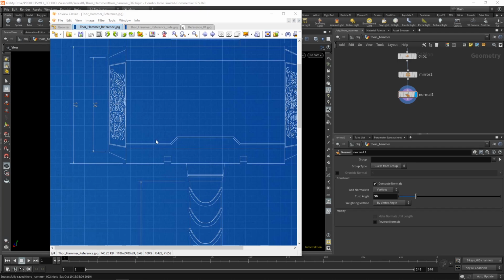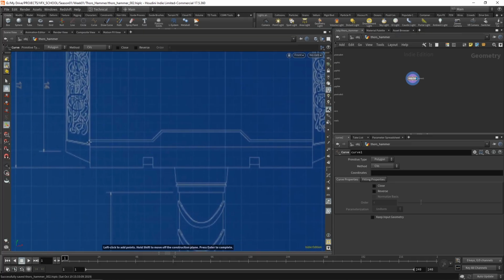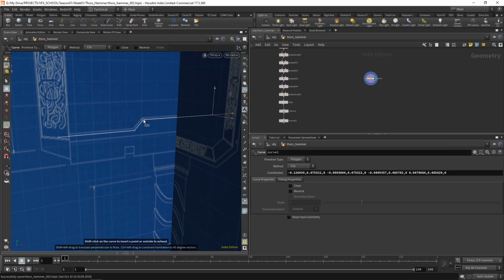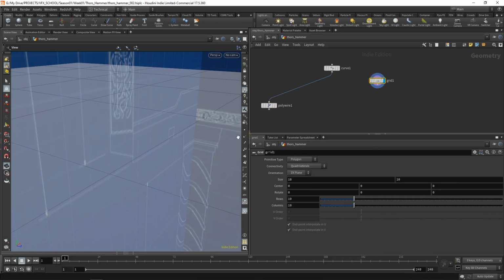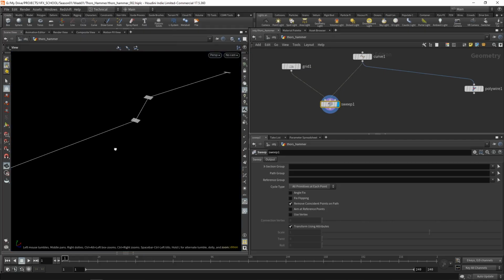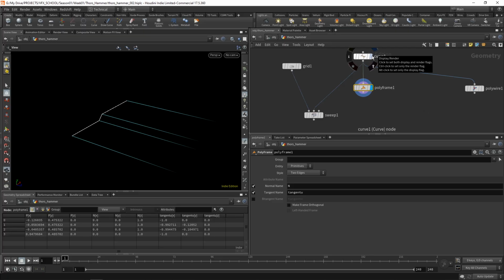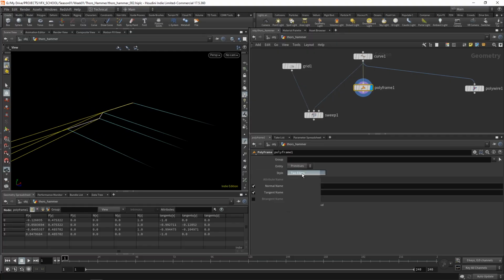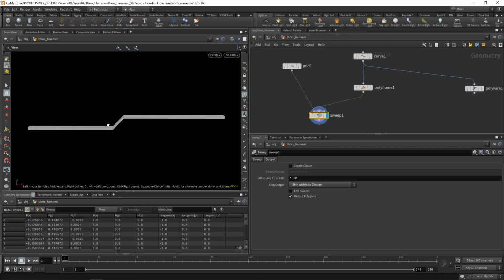12 introducing sweep v1 1080p